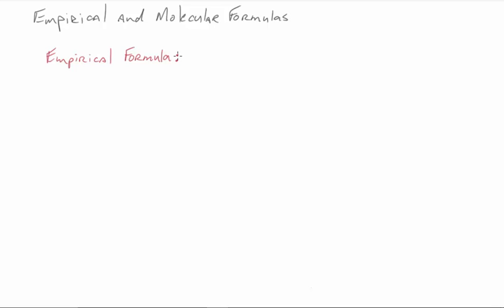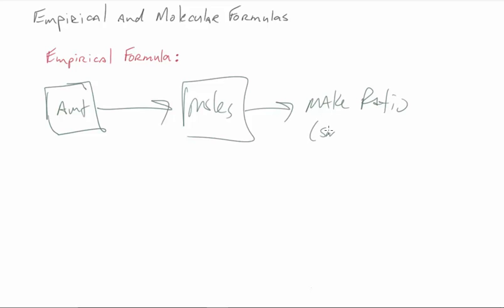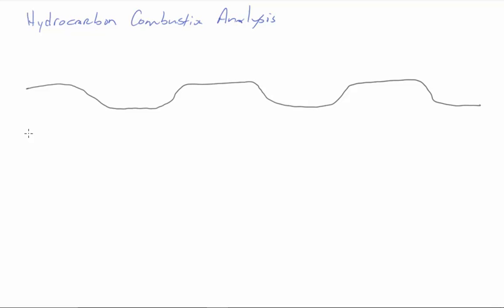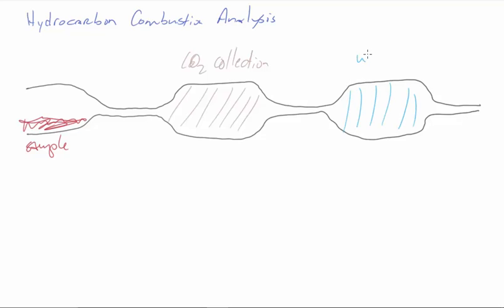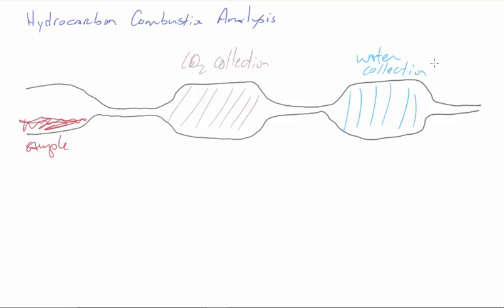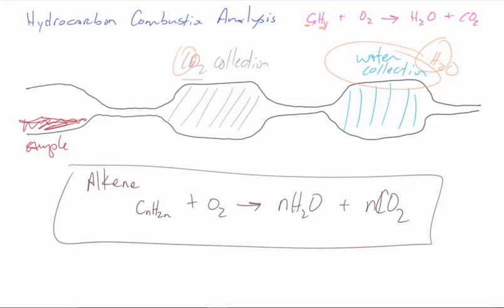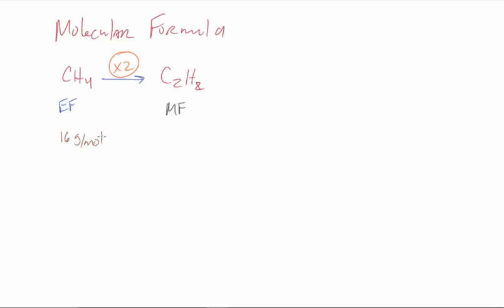AP Chem Empirical and Molecular Formulas